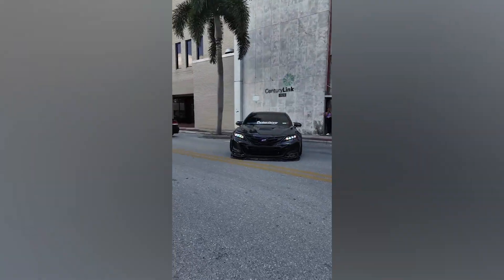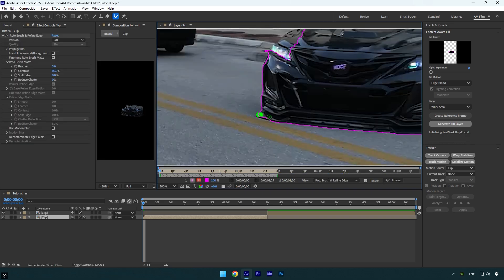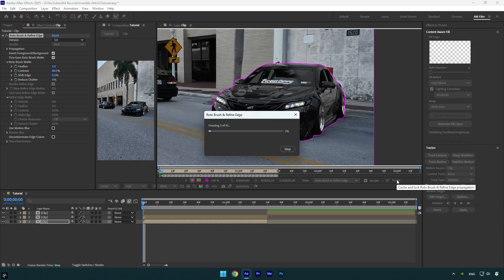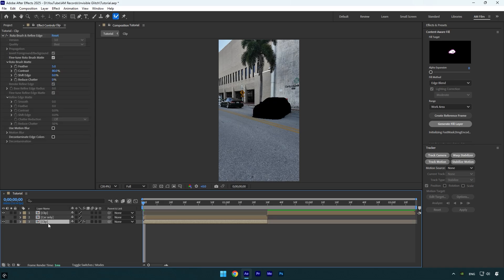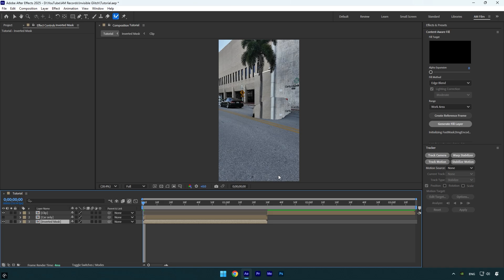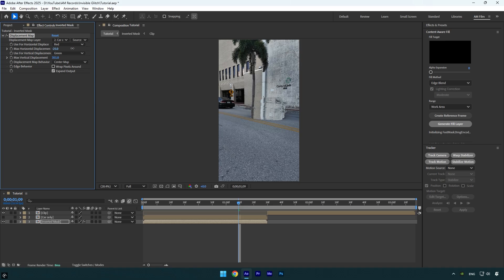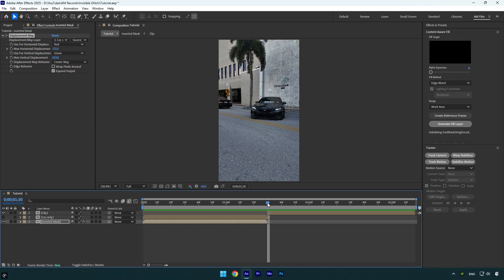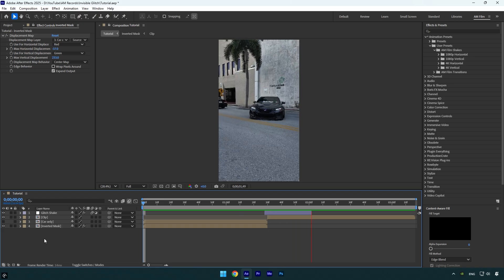Insanely Invisible Car Glitch Effect in After Effects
In this tutorial I will show you how to make an invisible car glitch transition effect in Adobe After Effects

CPU: i7-14700K
GPU: RTX 4060 Ti 16GB
RAM: Kingston FURY Beast 32GB